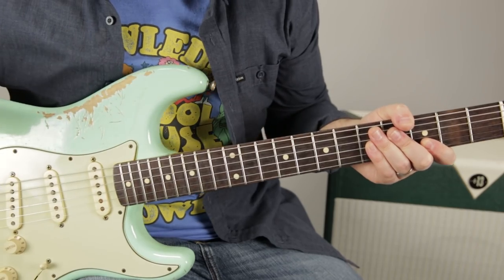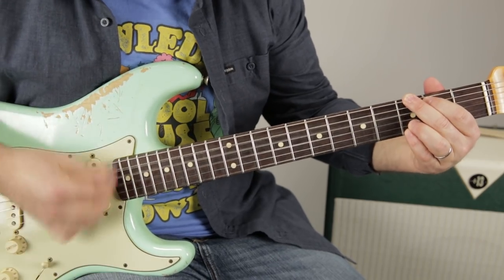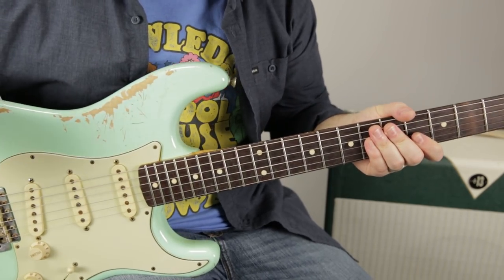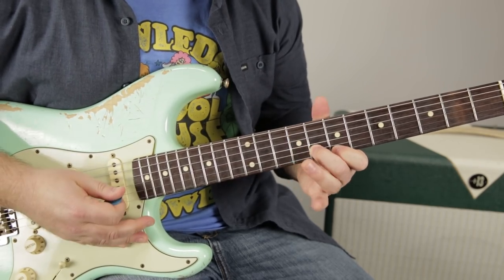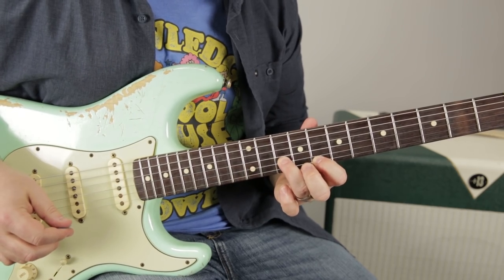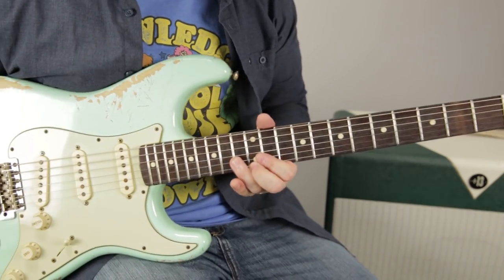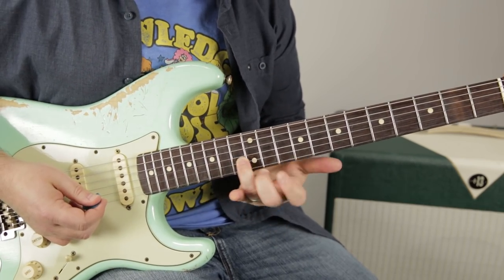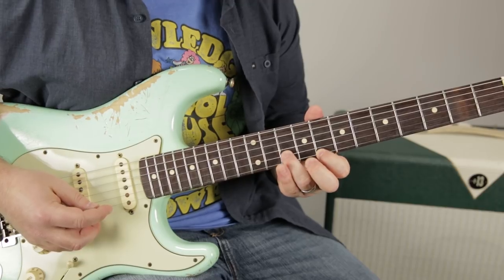Los Lonely Boys - Heaven - Guitar Lesson - How to Play On Guitar - Easy Songs